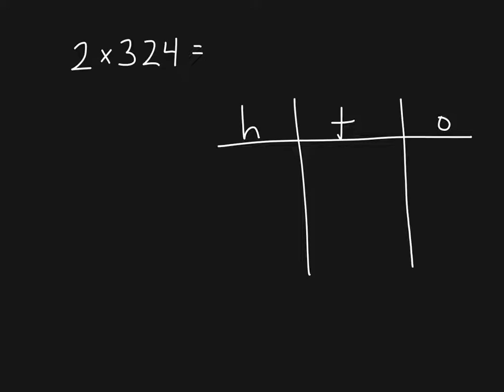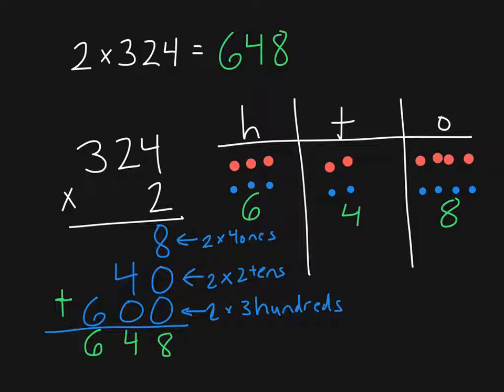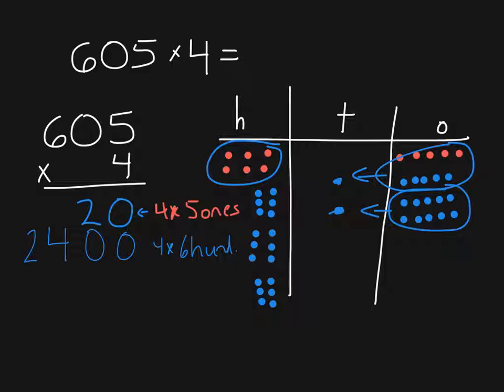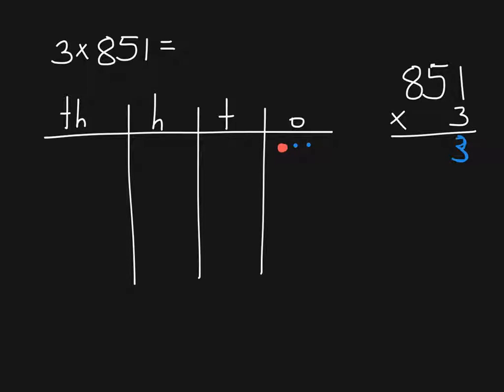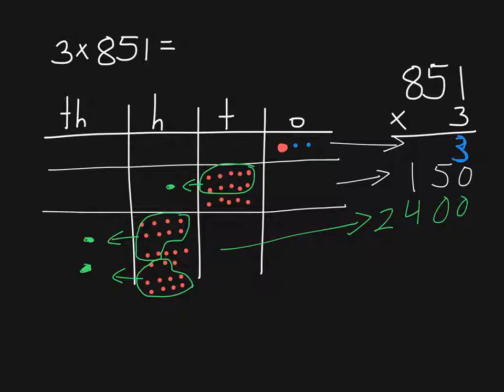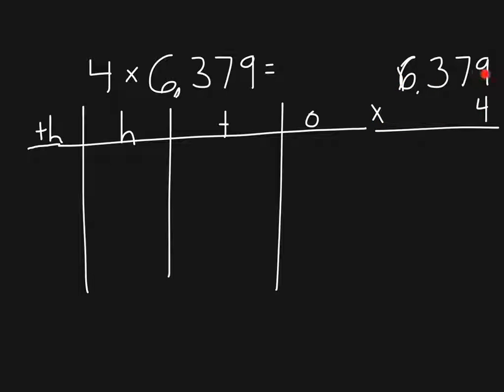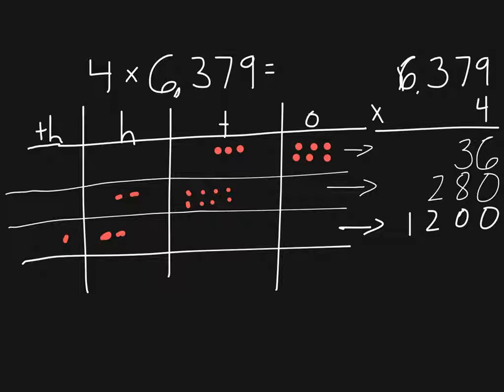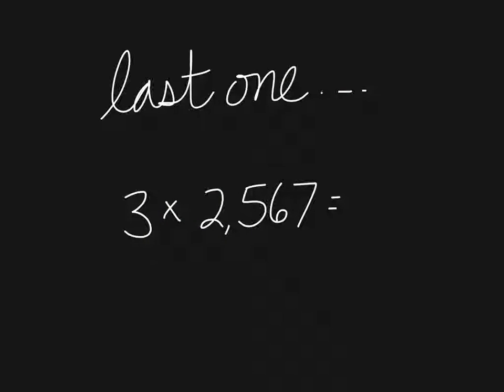Module 3 Lesson 8